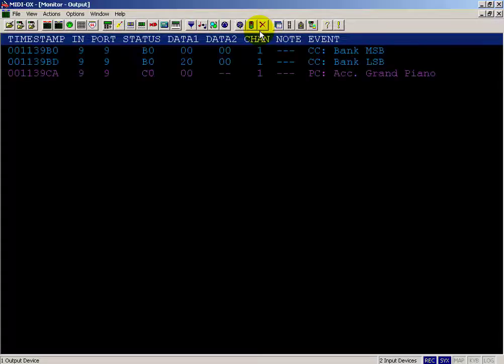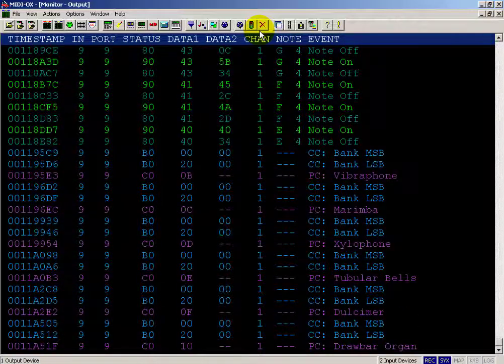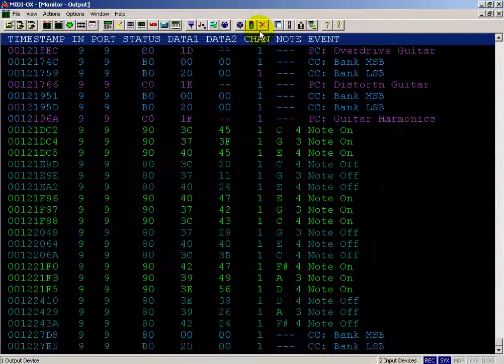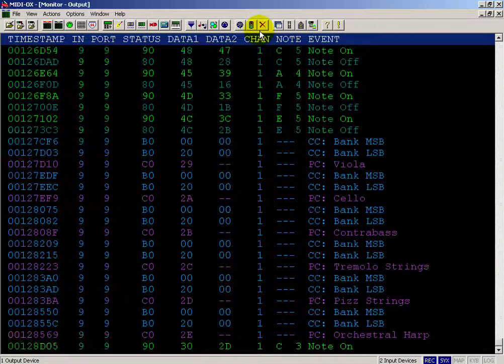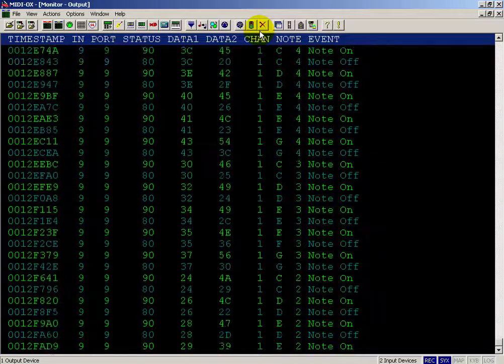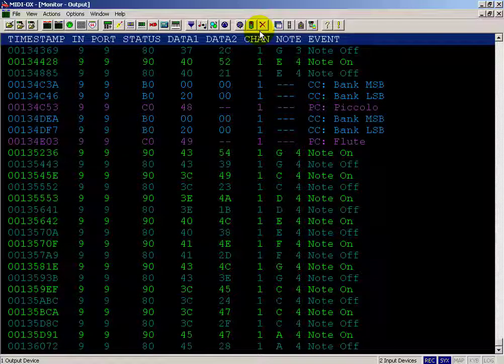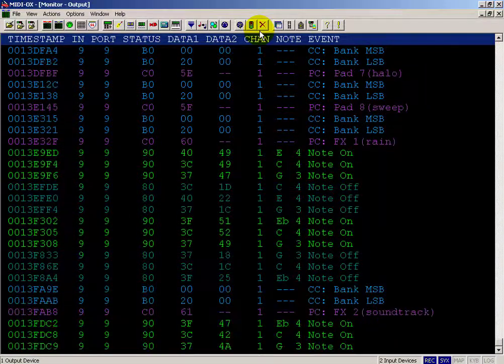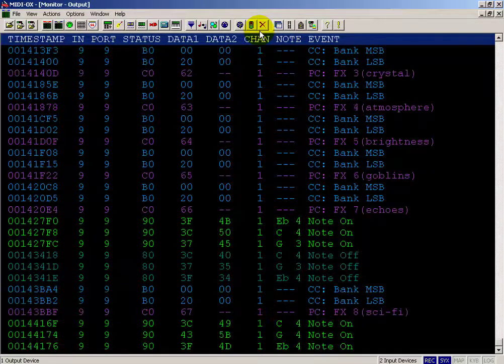MIDI: Tour of the General MIDI sound set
Tour of the General MIDI sound set as played by the Roland XP-10 synthesizer. This video belongs to the "MIDI Messages" in the "Musical Signal Processing with LabVIEW" resource